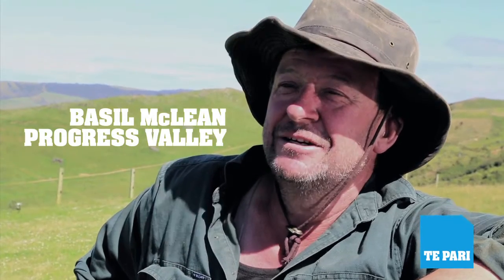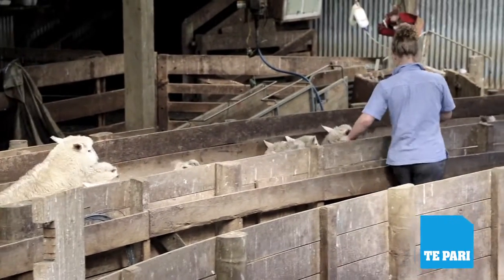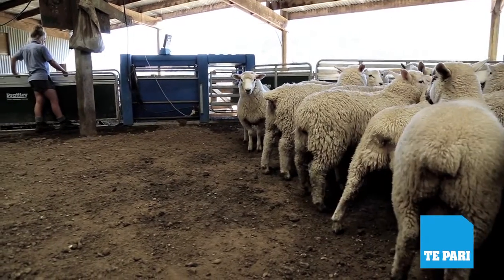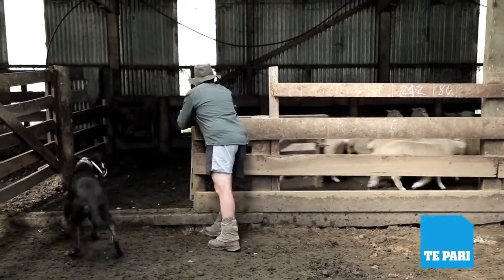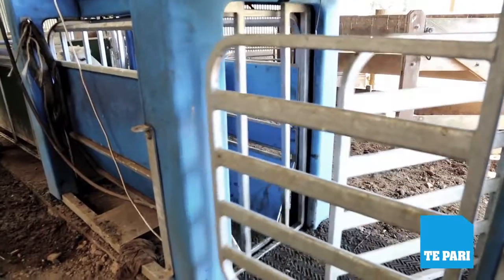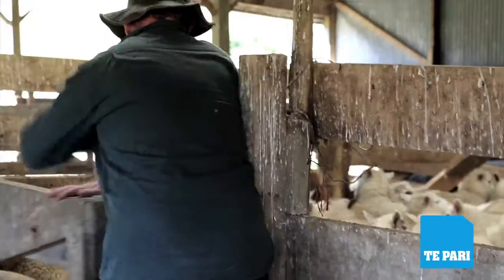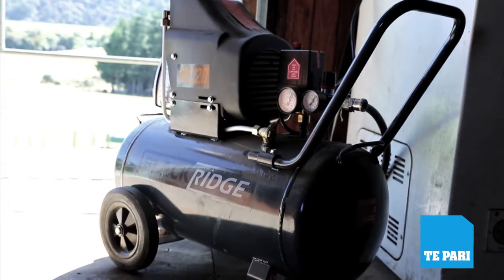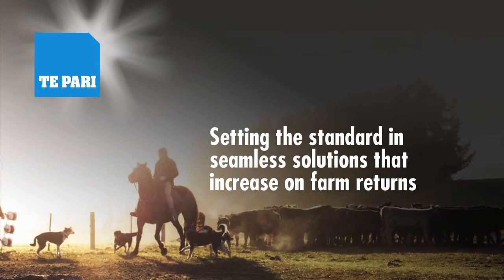Racewell DR3 - Draft and Weigh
The DR3 in action. With Basil McClean from Progress Valley talking about weight recording and drafting with his Te Pari Racewell DR3 Sheep auto drafter. With some great footage of the DR3 in use.